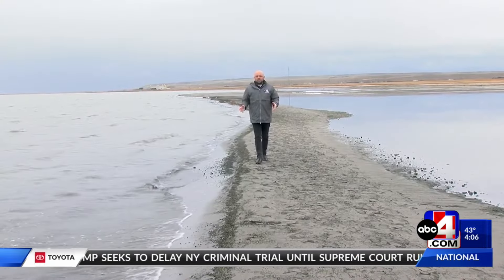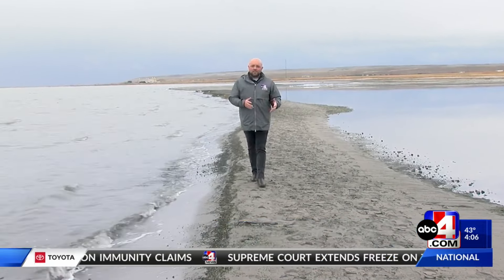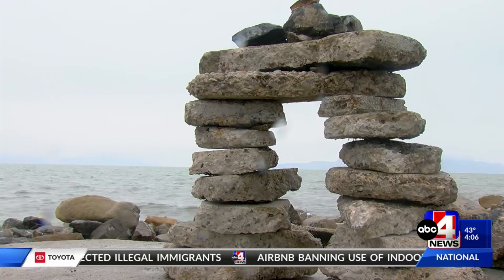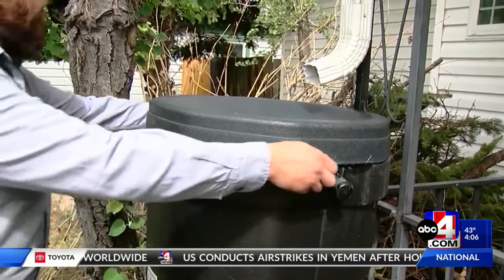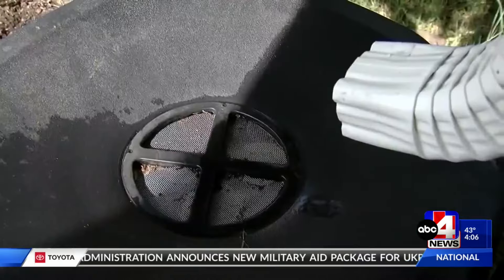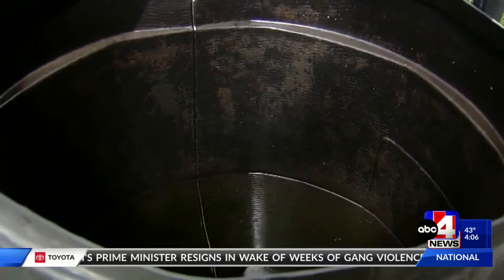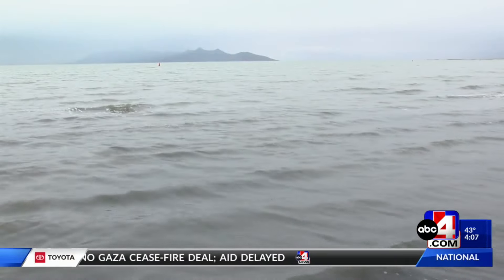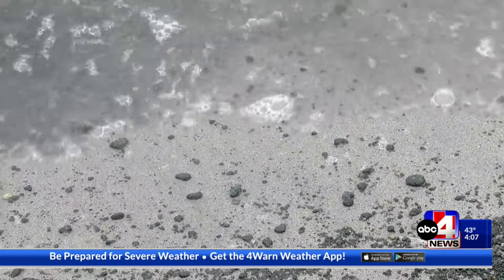Utah officials work to give 3,000 rainwater barrels to homeowners to help save the Great Salt Lake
This is the 10th year Utah river council's rain harvest program has done this. Over that time, they've helped 11,000 homes get one of these 50-gallon barrels.